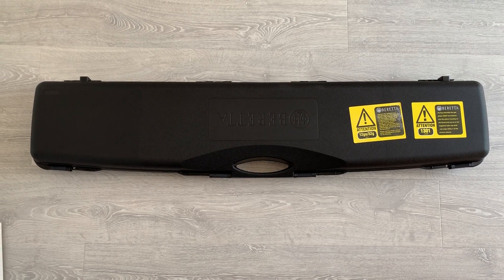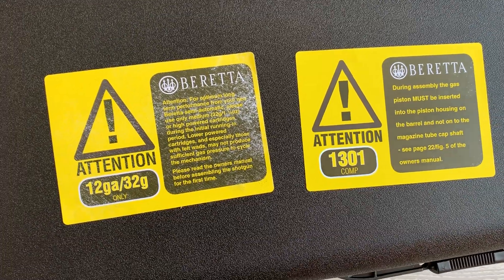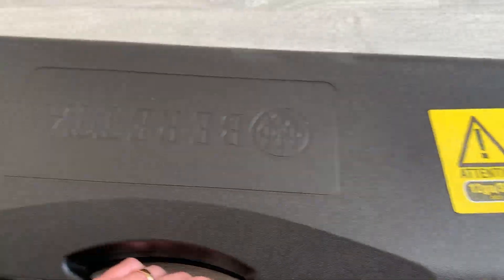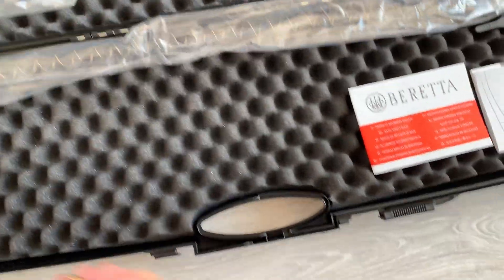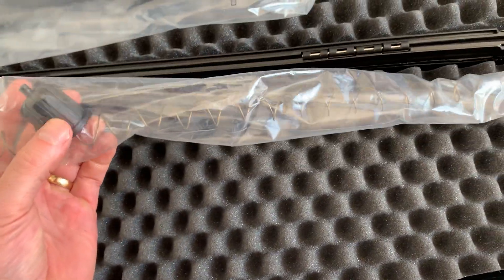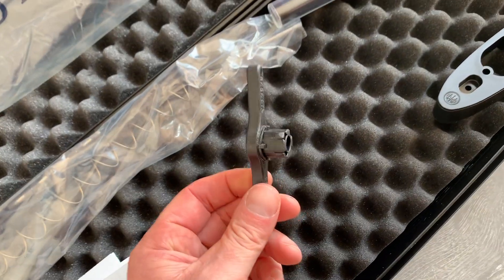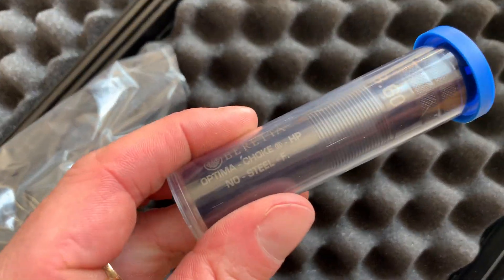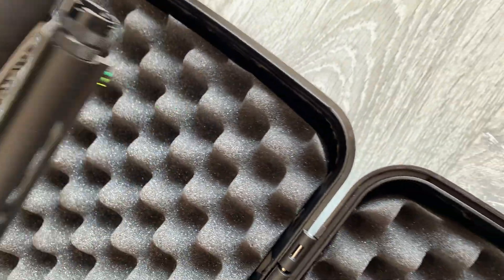Unboxing a brand new Beretta 1301 Comp Pro Semi-Auto Shotgun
Unboxing the new Beretta 1301 comp pro section 1 shotgun.  This thing is awesome!  It comes competition ready complete with transport box, chokes, choke key and a sprong set for removing the larger magazine (not sure why you would do this, but the option is there :)

FIREARM SAFETY
Always ensure your firearm is safe before use:
1. Safety Catch applied.
2. Magazine removed / Integral magazine emptied.
3. Chamber, bolt face and action (magazine well) clear of rounds and empty cases.
4. Working parts/bolt fully open and locked.